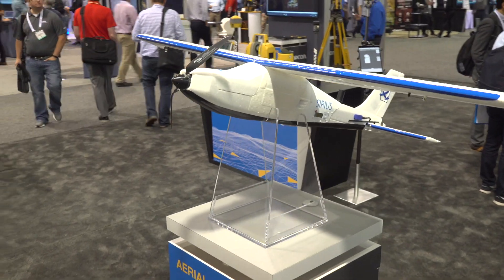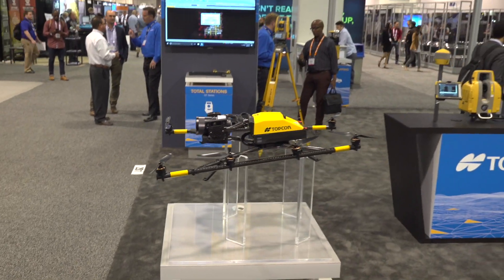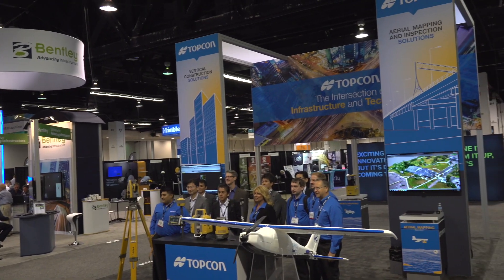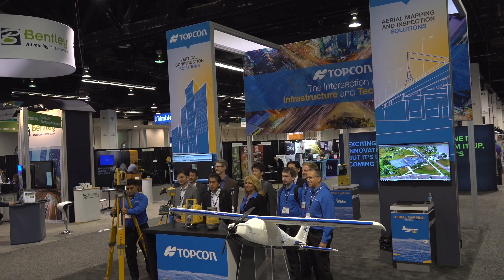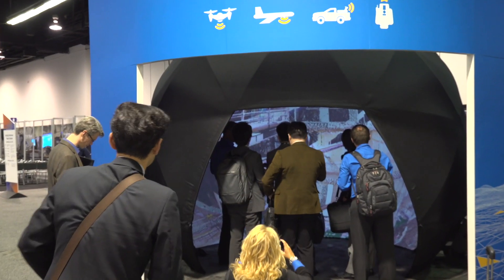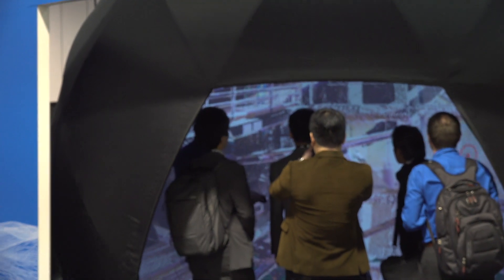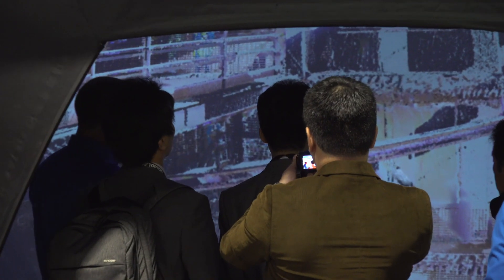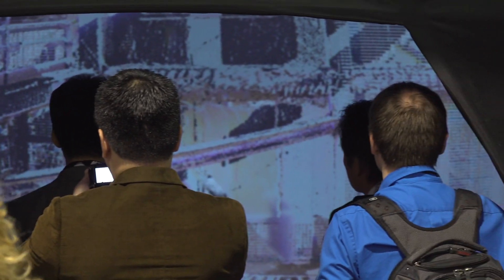TOPCON Product Manager Andrew Evans Discusses Combining Diverse Data Sets at SPAR 3D and AEC NEXT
TOPCON had a massive presence at this show that highlights itself as the premier international event for the application of 3D technology in industry.

Andrew comments about TOPCON’s capabilities around putting your data in the right place, making things happen, getting data quickly… at the right time and the right place.

Displayed at the trade show are drones, or UAV’s, precision measurement equipment and the Demo Dome that provides an immersive experience for sharing and collaborating with real 3D information – get inside the point cloud…an easy way to make the right decisions.

Mass data processing (pictures and point clouds), register it all together and share that information all together.

KGNOW thanks Andrew Evans for the interview KGNOW will feature dozens of other interviews from SPAR 3D and AEC NEXT... check the KGNOW YouTube channel for those segments.

Kevin Graham is KGWOW.com